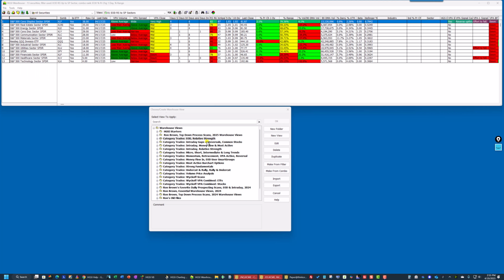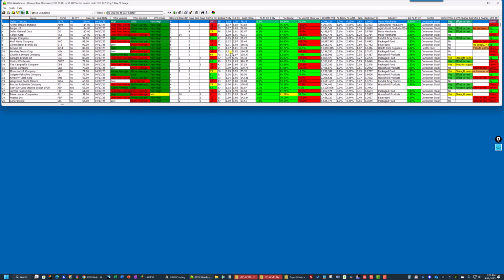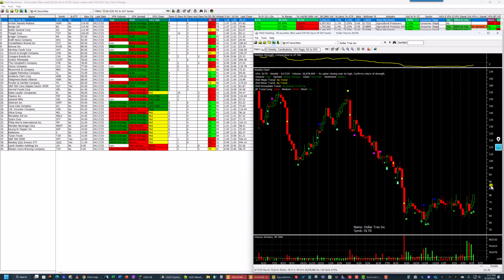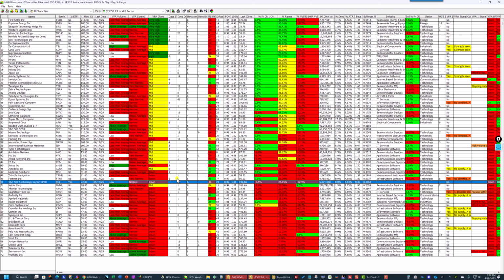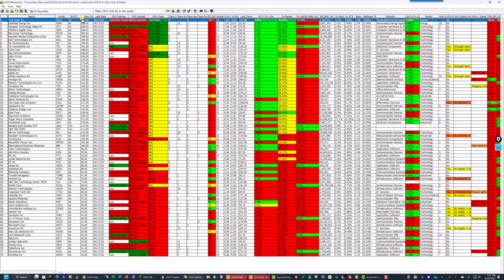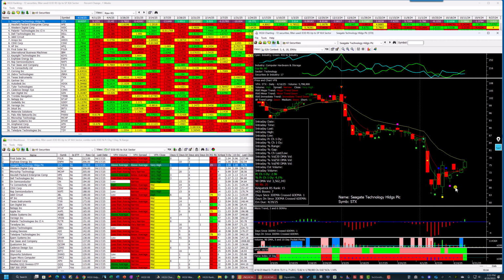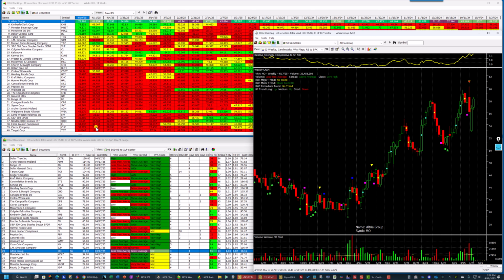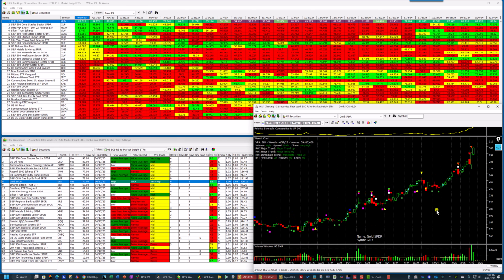08 End of Day Relative Strength, 23 Minutes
The end of day scans compliment the intra-day scans.